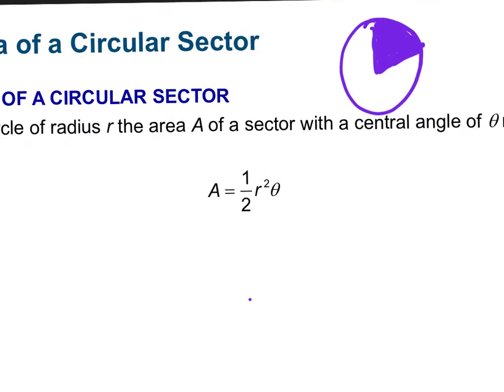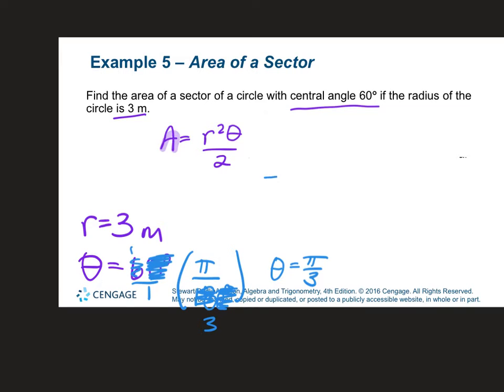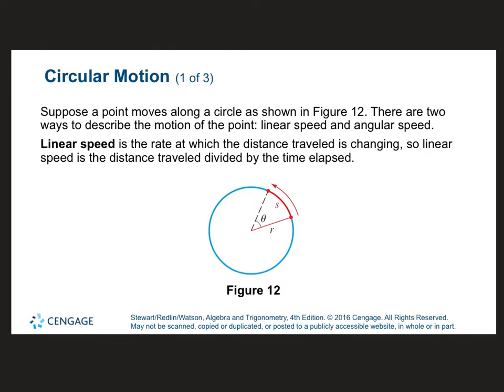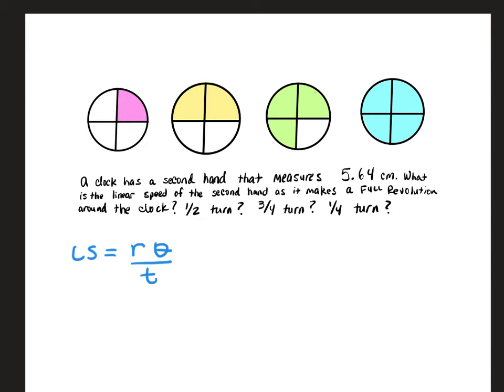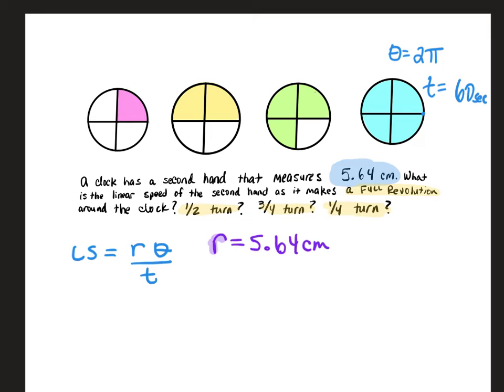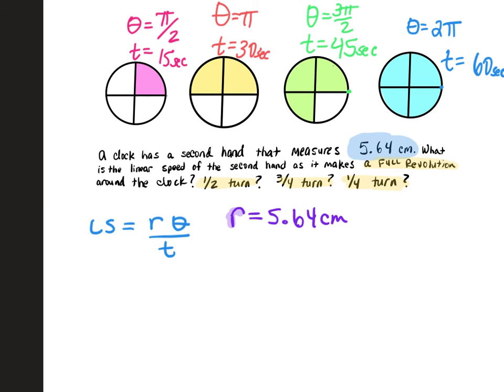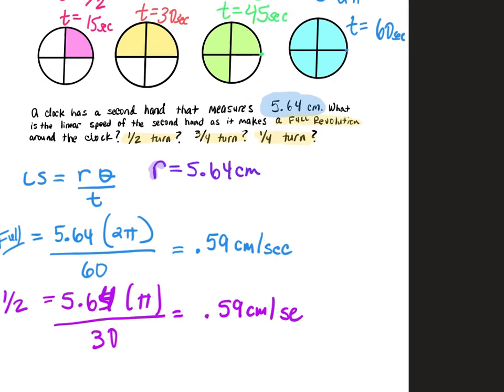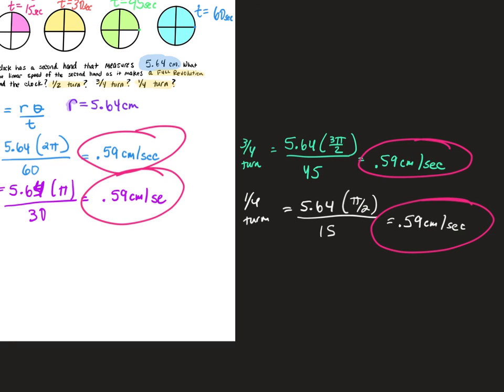02.18 CAT 5.1 Angle Measure Part 2